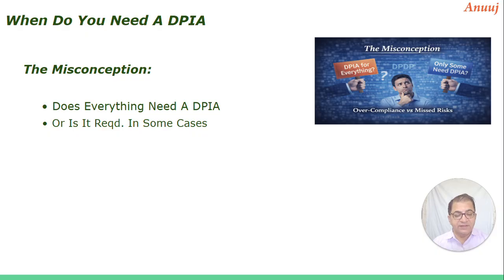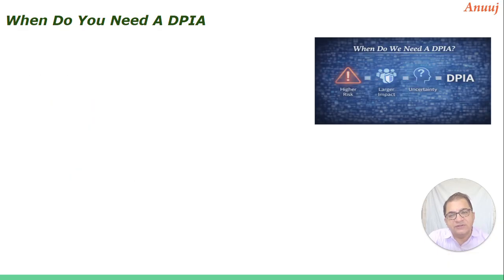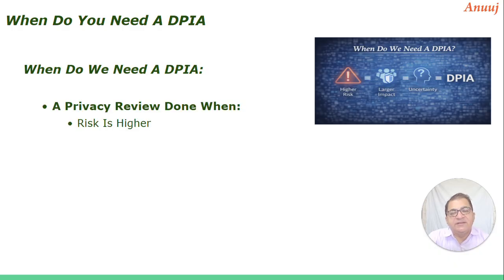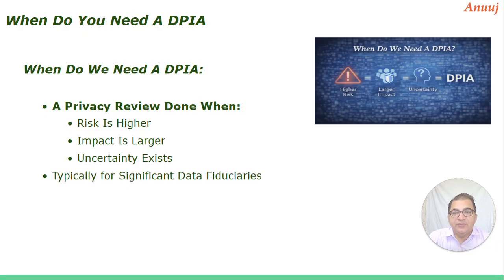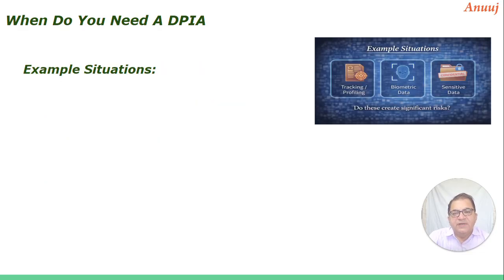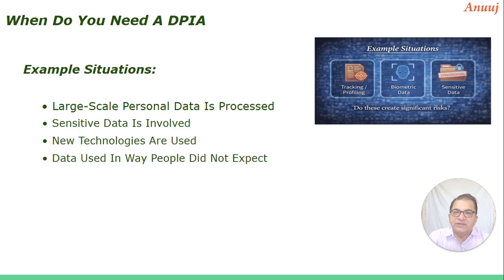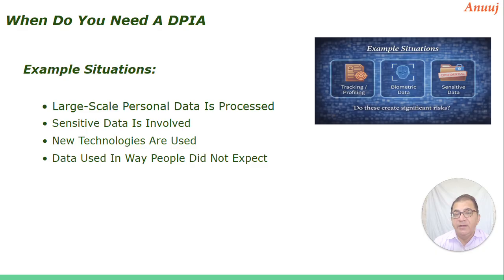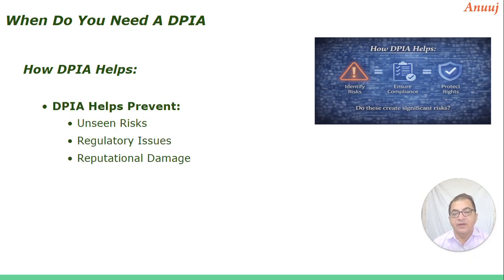When Do You Need A DPIA, English Edition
When Do We Need A DPIA

Do you need to conduct a DPIA for every activity under the DPDP Act?
This is one of the most common questions organizations face.
Some teams try to do DPIA for everything.
Others avoid it completely.
Both approaches create problems.

In this episode of DPDP Implementation Paths, we simplify when a Data Protection Impact Assessment (DPIA) is actually needed.

We cover:
• What a DPIA really means in simple terms
• Why not every activity requires a DPIA
• Situations where DPIA becomes important
• How to identify high-risk processing
• How DPIA helps reduce risk and improve decision-making

The key idea is simple:
You need a DPIA when the risk to individuals increases.

Understanding this helps organizations avoid both over-compliance and missed risks.